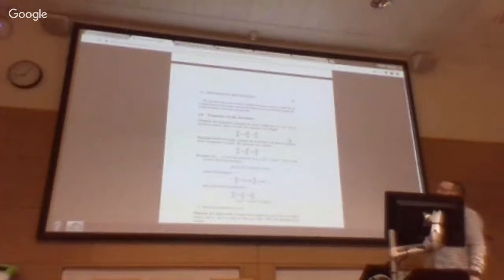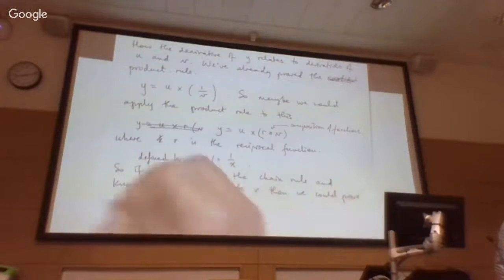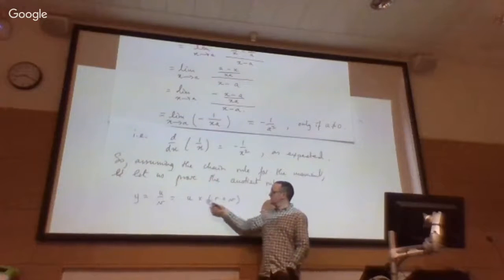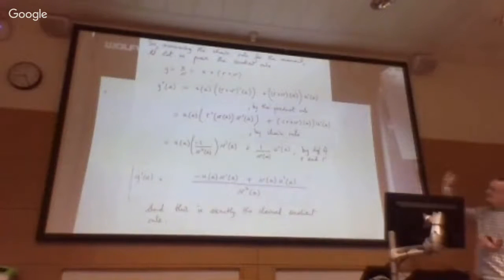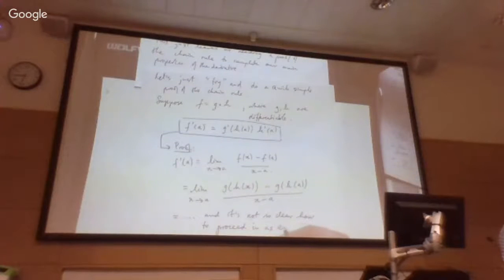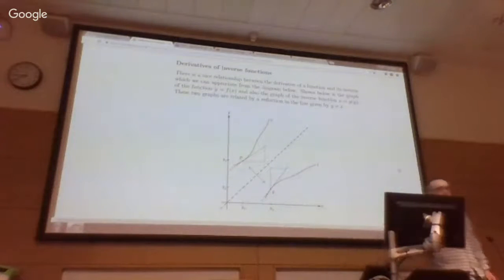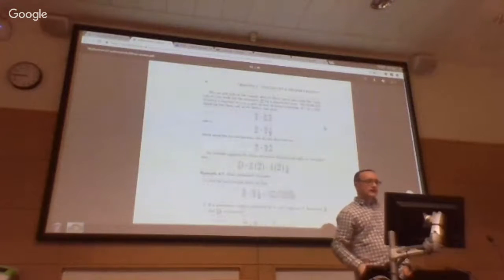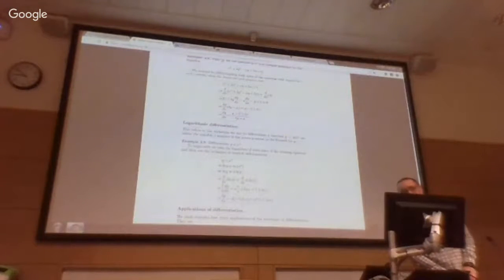Mathematics Fundamentals: Properties of the derivative